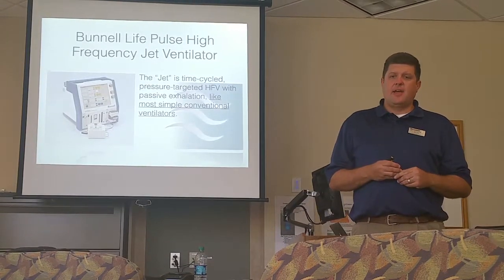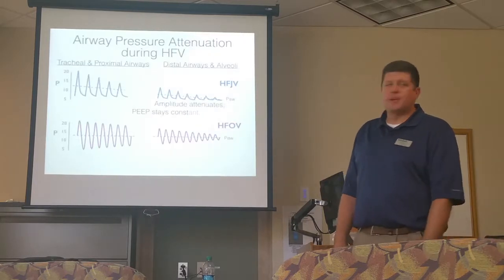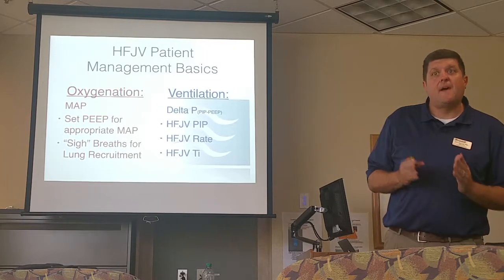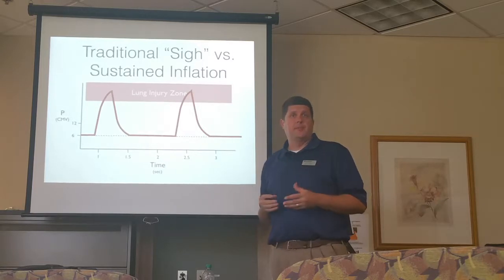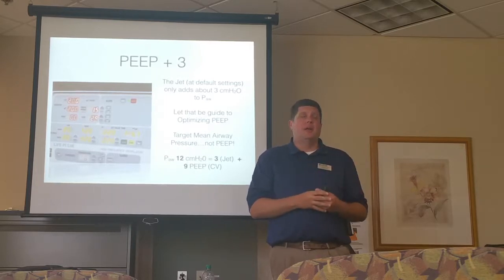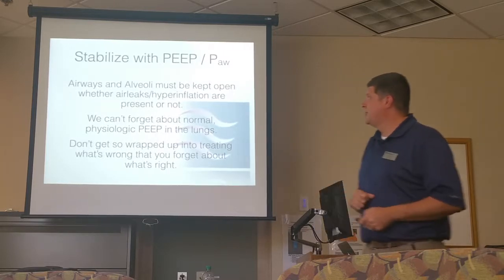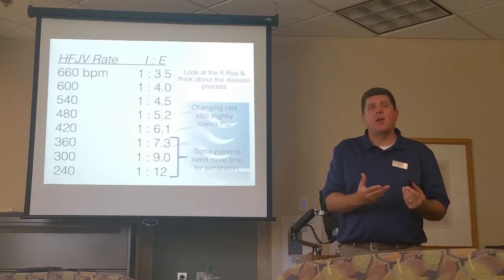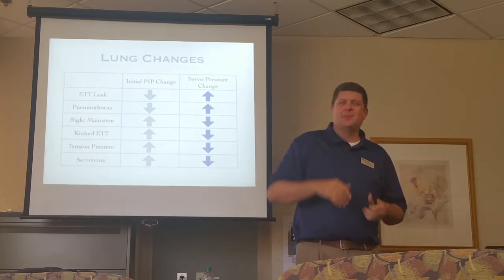Bunnell Jet Ventilator Keith Kohutek Pt1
Keith Kohutek from Bunnell providing inservice with general depth of functioning for this ventilator.